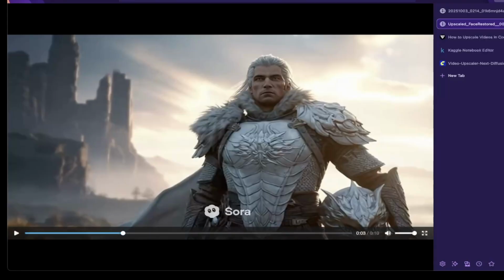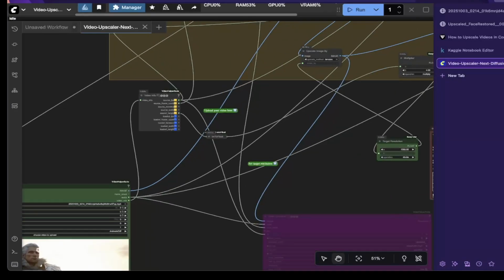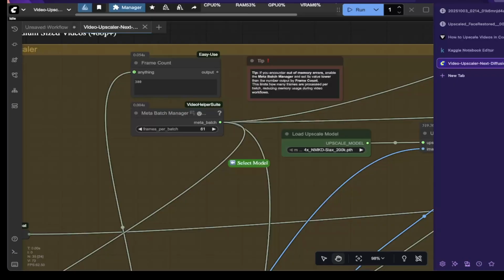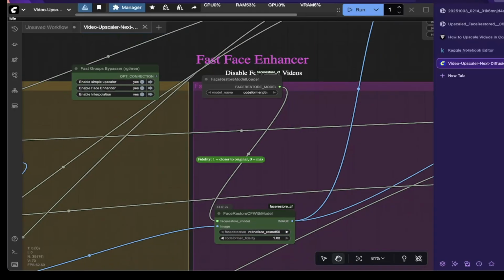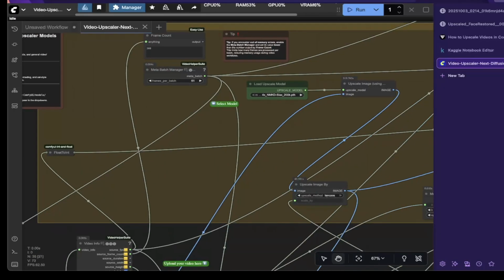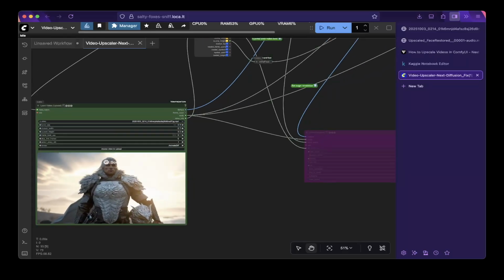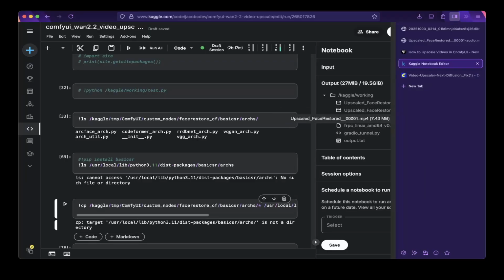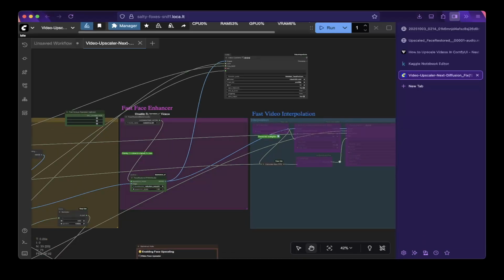SORA 2 + ComfyUI : Video Upscale Tutorial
For SORA 2 Free Plan users,  Video Quality is limited, this tutorial teaches how to upscale SORA 2 videos to HD with ComfyUI